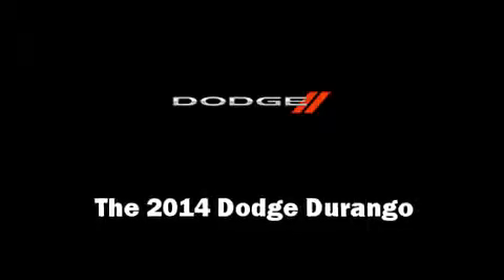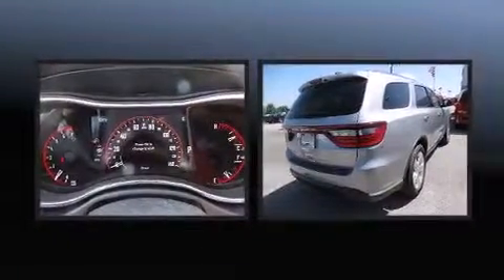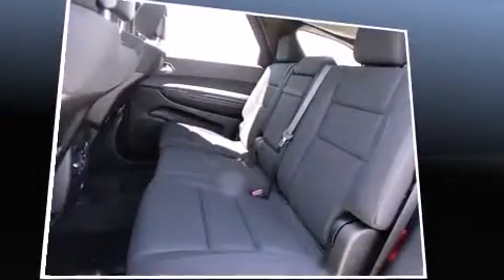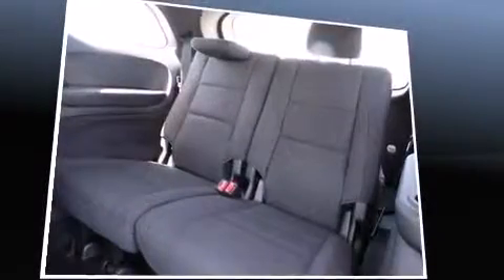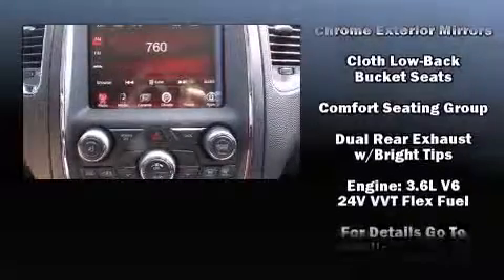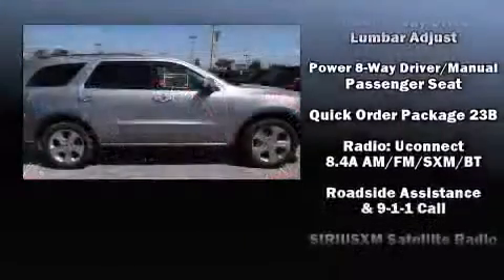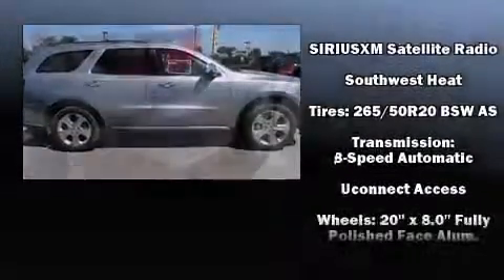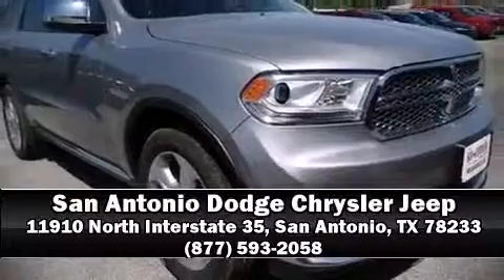2014 Dodge Durango SXT in San Antonio, TX 78233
Discerning drivers will appreciate the 2014 Dodge Durango. It features an automatic transmission, rear-wheel drive, and a refined 6 cylinder engine. Dodge prioritized practicality, efficiency, and style by including: adjustable headrests in all seating positions, a trip computer, front fog lights, telescoping steering wheel, an overhead console, a roof rack, and power windows. Audio features include an AM/FM radio, and 6 speakers, providing excellent sound throughout the cabin. Dodge ensures the safety and security of its passengers with equipment such as: dual front impact airbags with occupant sensing airbag, head curtain airbags, traction control, brake assist, anti-whiplash front head restraints, a panic alarm, an emergency communication system, and 4 wheel disc brakes with ABS. Safety and maximum capability are assured via self leveling rear suspension, which maintains optimal driving geometry. We know that you have high expectations, and we enjoy the challenge of meeting and exceeding them! Stop by our dealership or give us a call for more information.